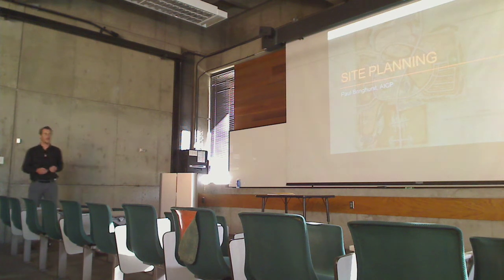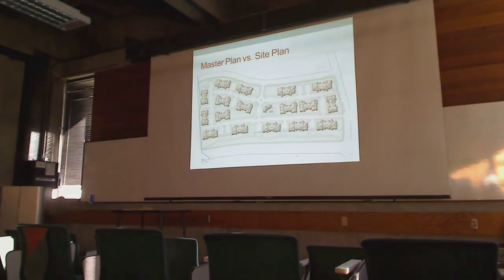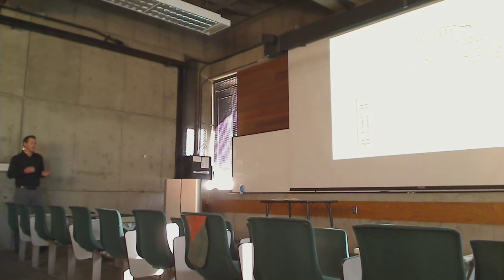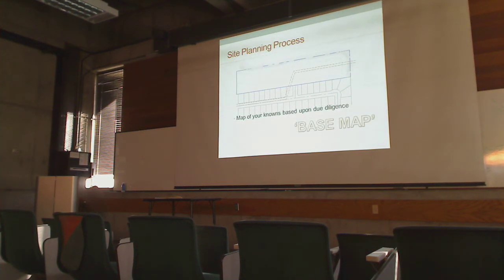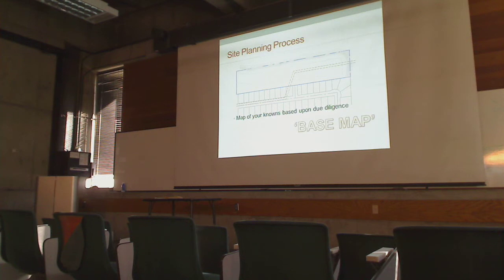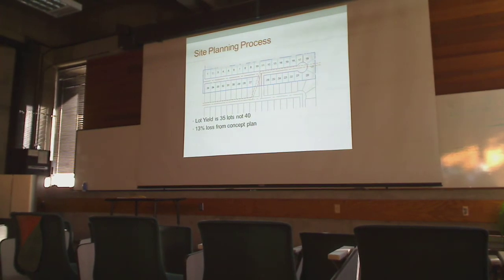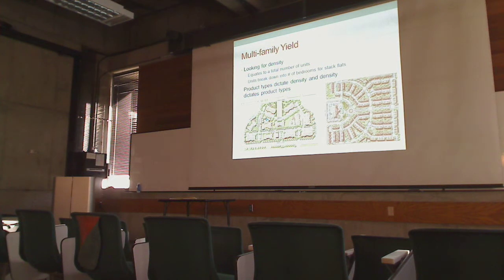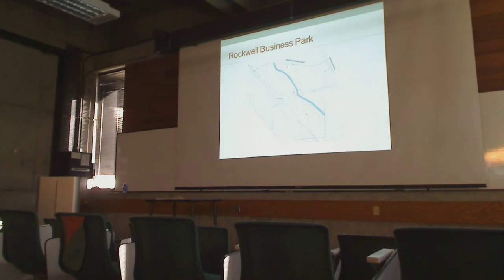2013 06 18 Paul Bringhurst Site Plan